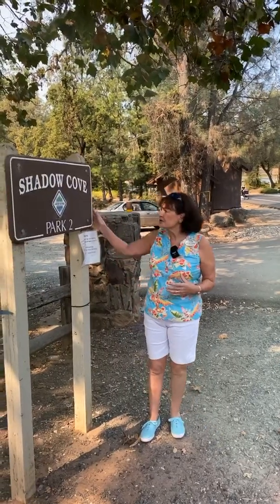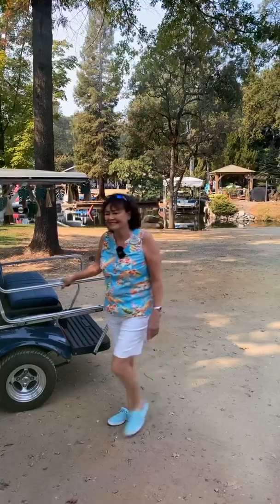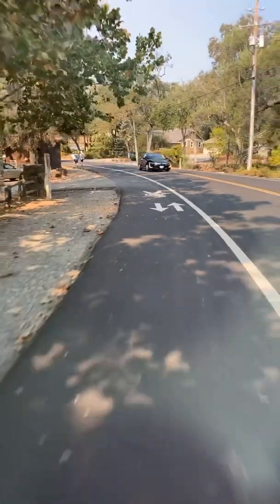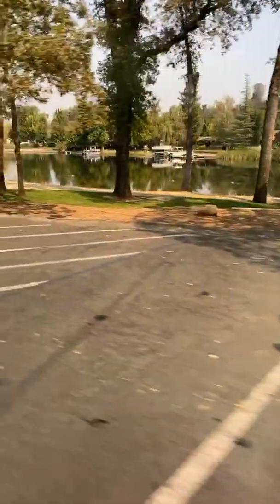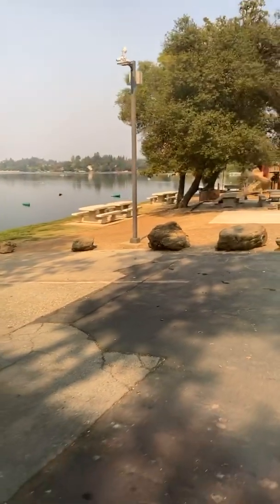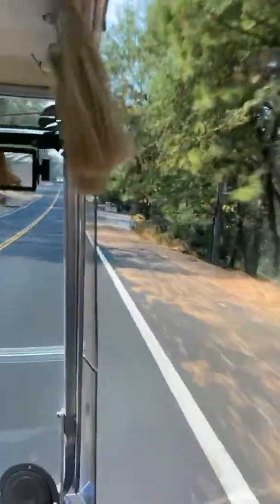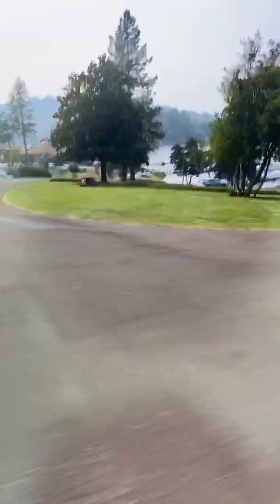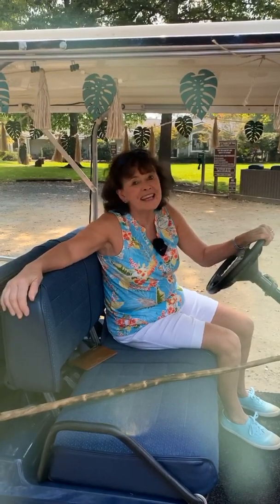Lake of the Pines Golf Cart Tour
Join us as we travel by the number one mode of transportation at Lake of the Pines. We are making the inside loop around the lake, a favorite 4 mile walk/run/bike ride, stopping to see the beautiful parks along the way. All aboard!